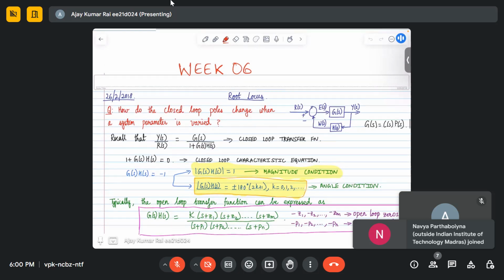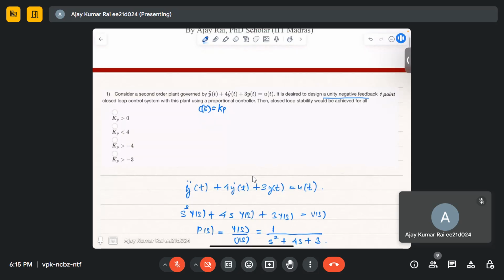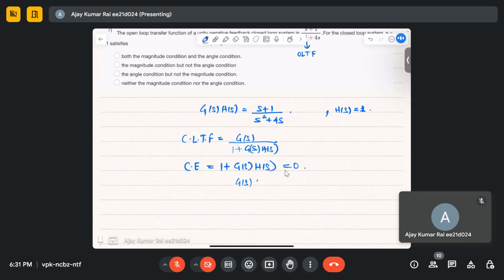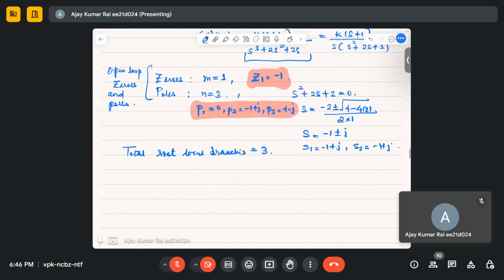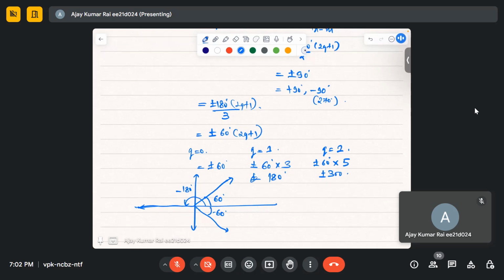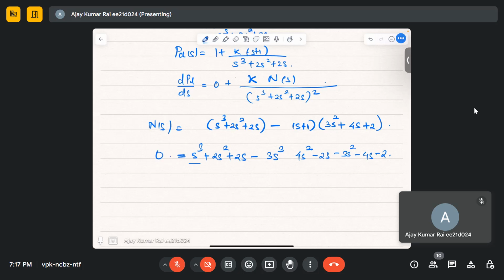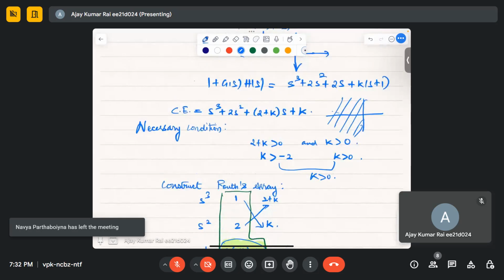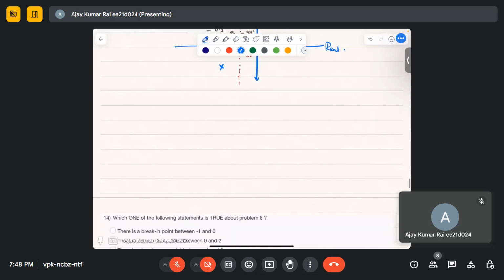Control System Tutorial 06 [watch at 1.5x for better experience]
Problems on Root Locus and system stability are covered in this tutorial session.